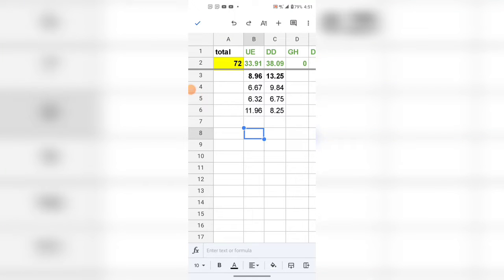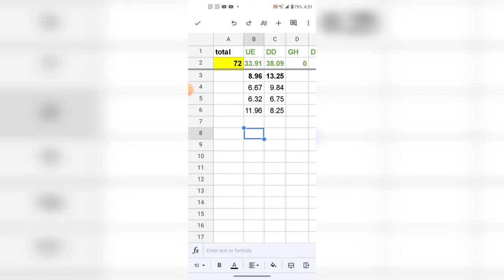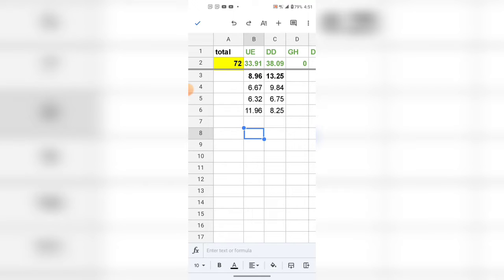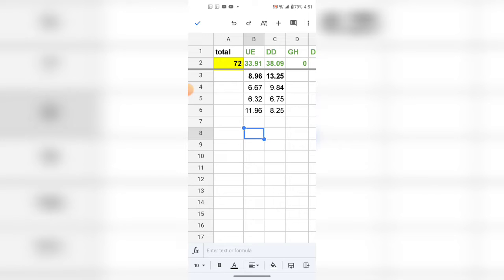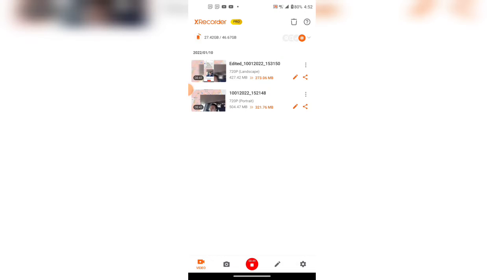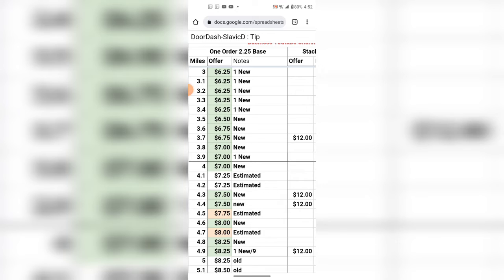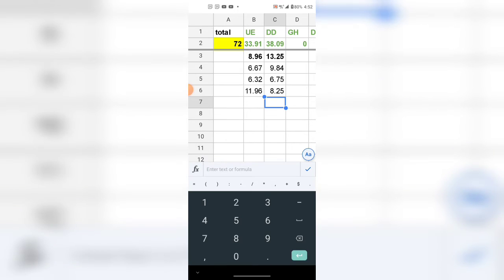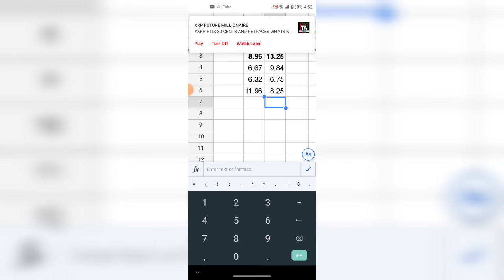1st Video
Learn to be successful at gig apps

On my channel, you'll find Knowledge, Wisdom, and Common Sense.
Below you'll find the most useful links.

🥡DOORDASH
Link to Hidden Tip Cheat Sheet
Link to Google Sheet to make a copy, to calculate your vehicle cost